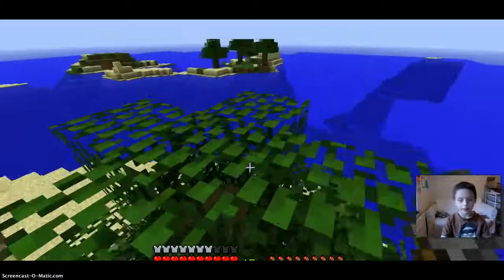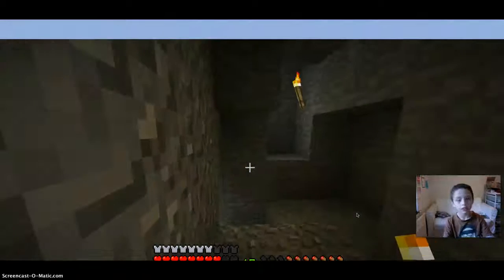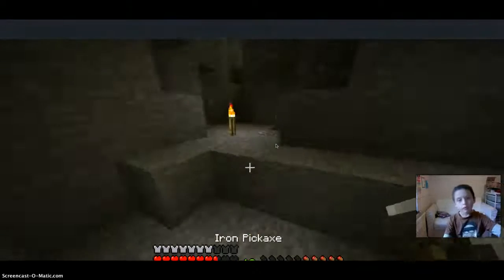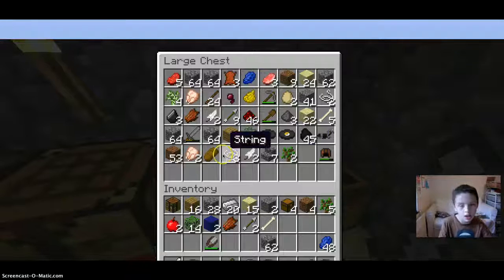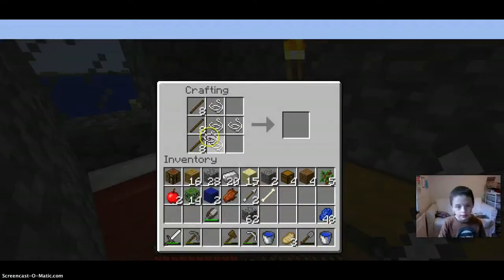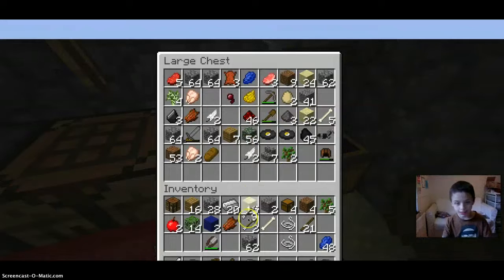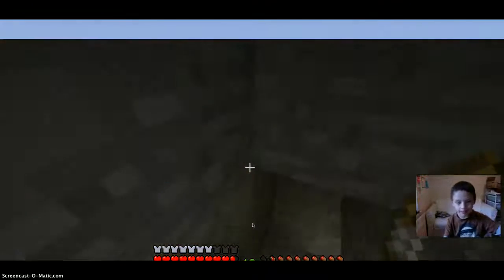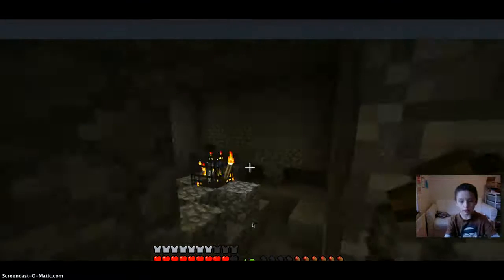otopeny's world ep 11:fighting skeletons!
yft